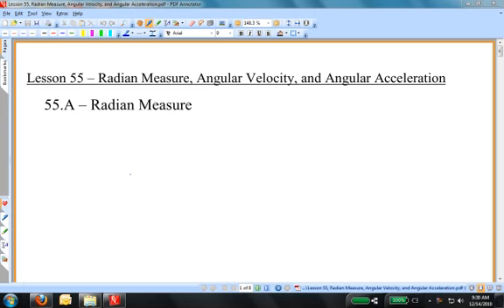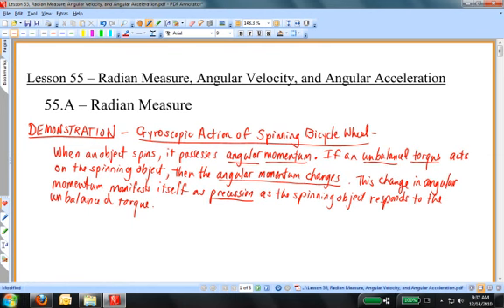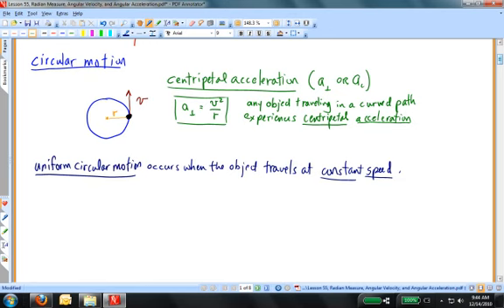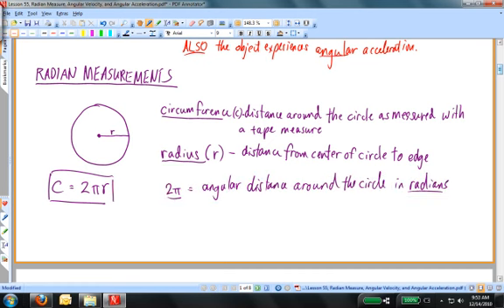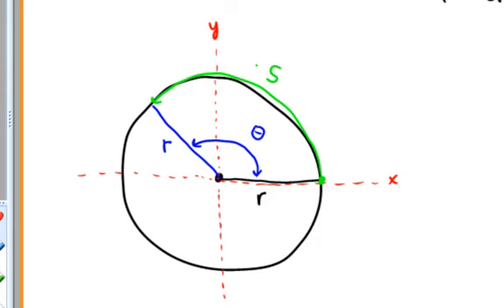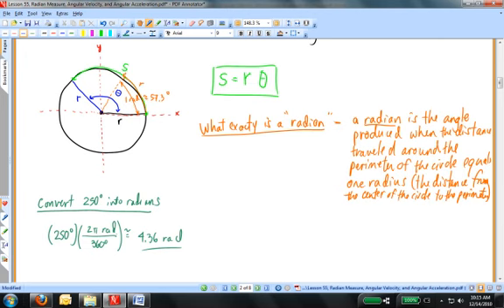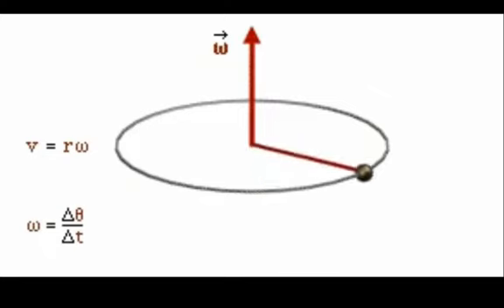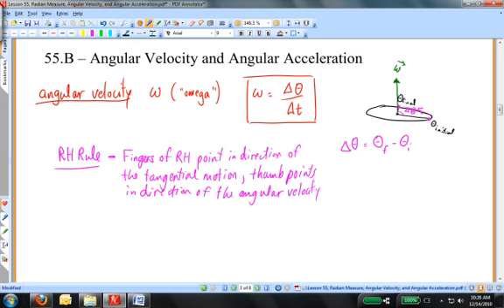Lesson 55, Radian Measure, Angular Velocity, and Angular Acceleration, Part 1.mp4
Lesson 55, Radian Measure, Angular Velocity, and Angular Acceleration, introduced techniques for describing circular motion that is NOT uniform.  The techniques for handling centripetal acceleration and forces has already been discussed.  In THIS lesson, the object is allowed to uniformly speed up and slow down as it moves in a circle.  Measuring angles using RADIANS is reviewed, and the definitions of angular position, angular velocity, and angular acceleration are introduced.  Analogues are drawn between angular and linear motion, and several numerical examples are worked, including some real-world examples that do not appear in the textbook.